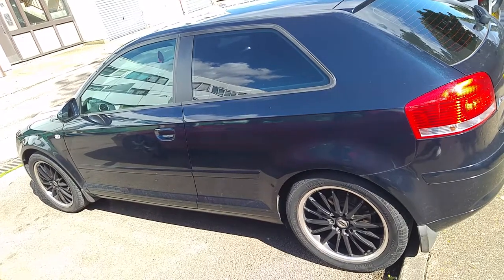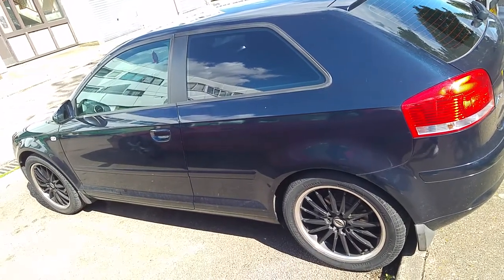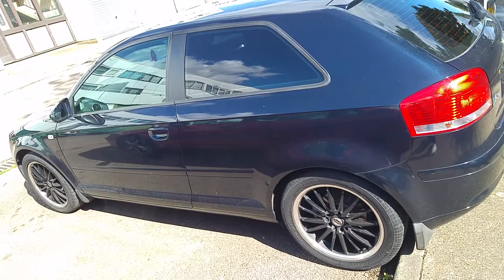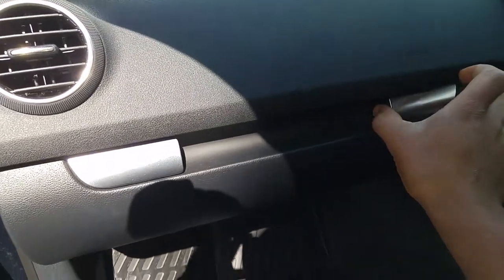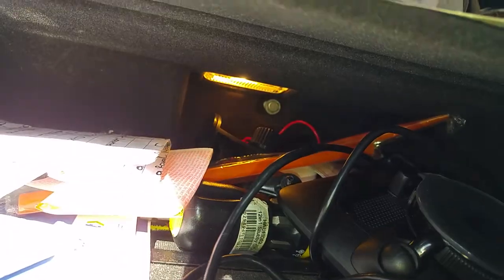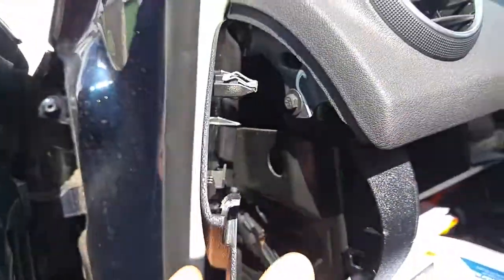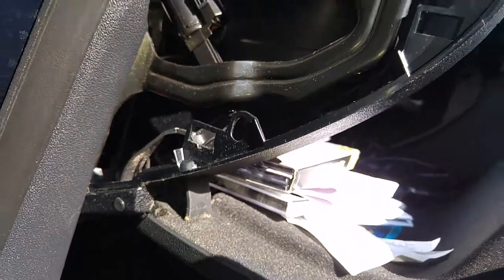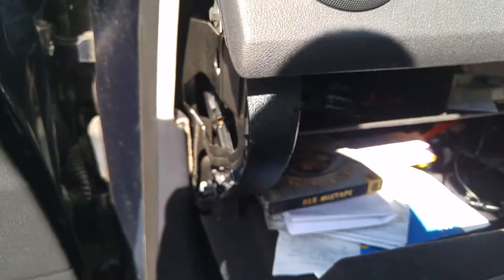Audi A3 Blower motor removal steps